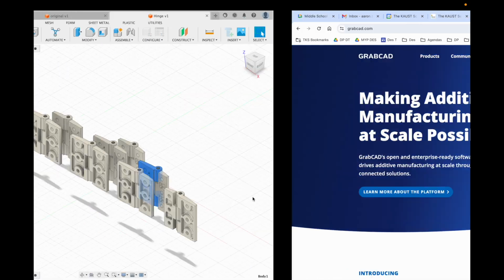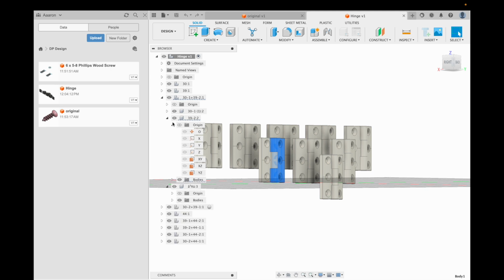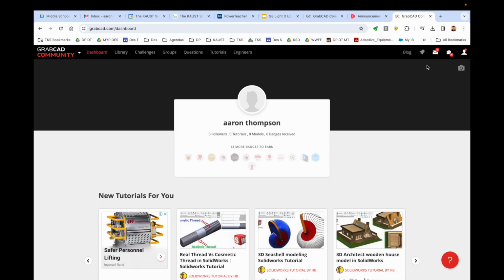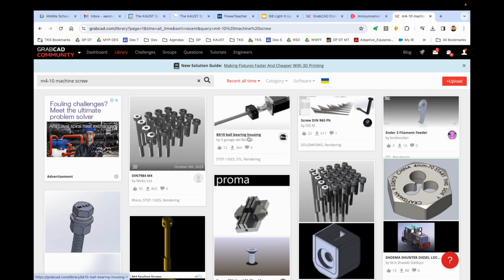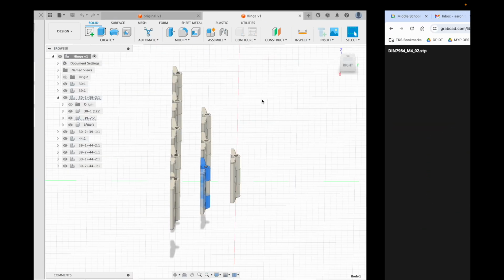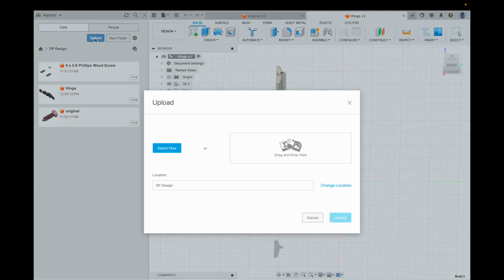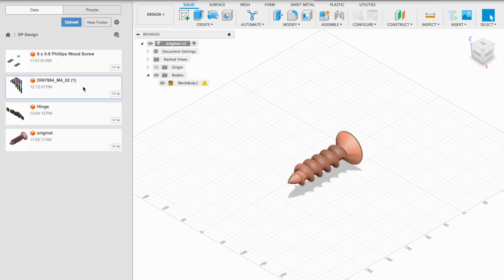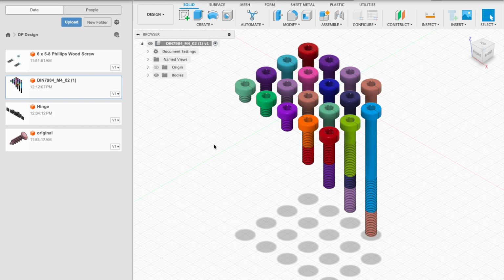Download Components into Fusion 360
This tutorial shows how to upload a 3D model of a component into Fusion 360